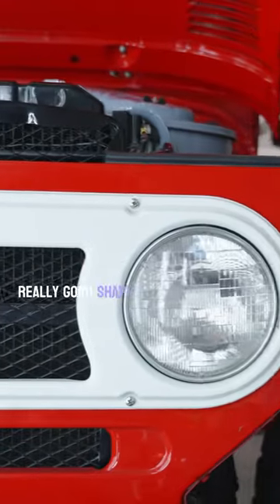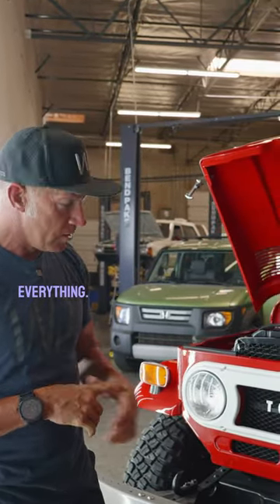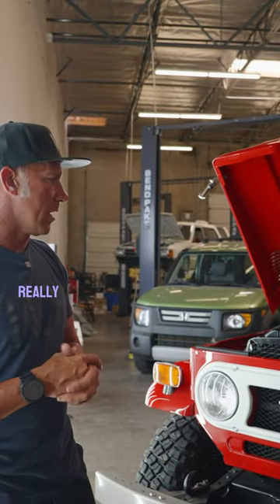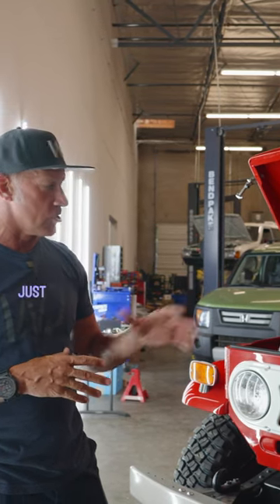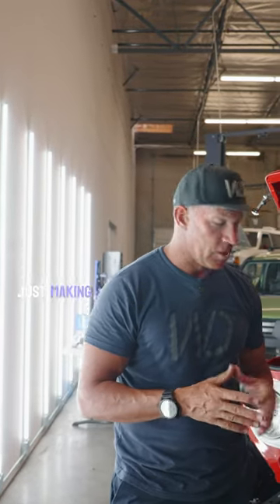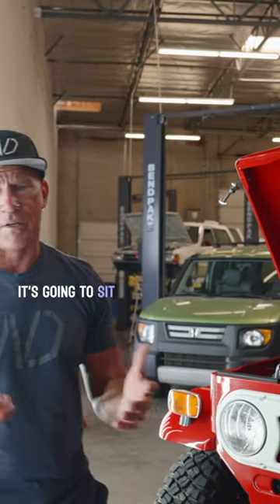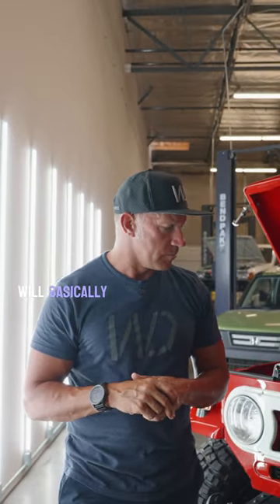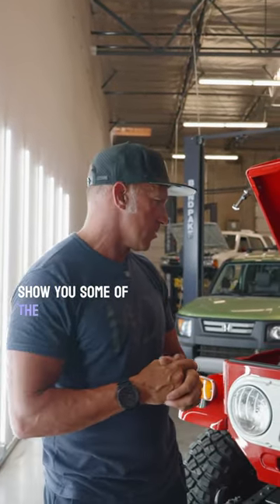Unveiling the Legendary Classic Toyota FJ40s by Westcott Designs! Full episode is live